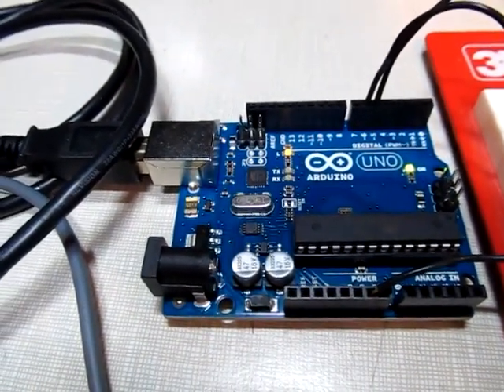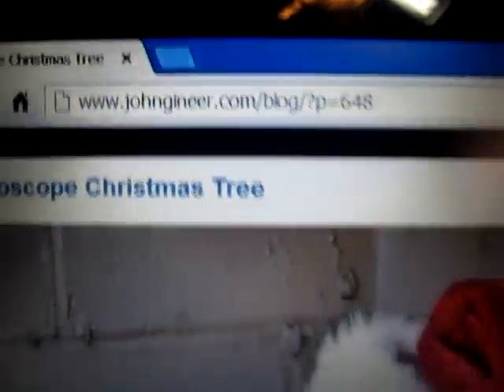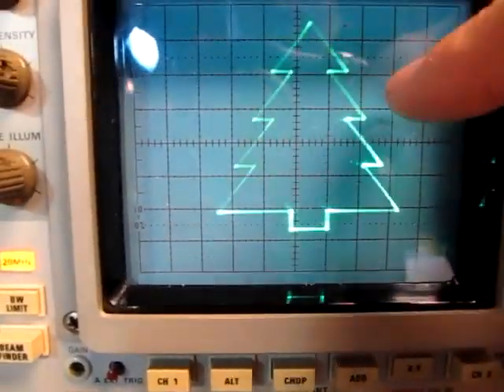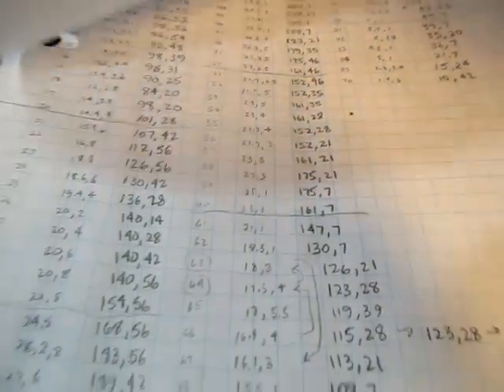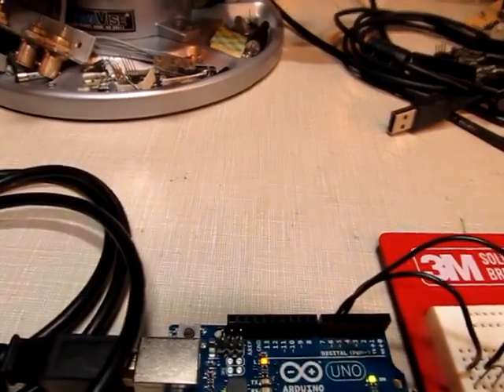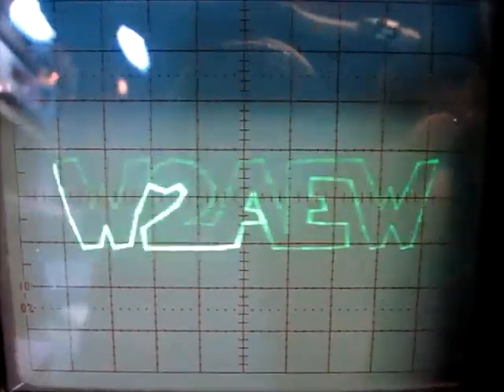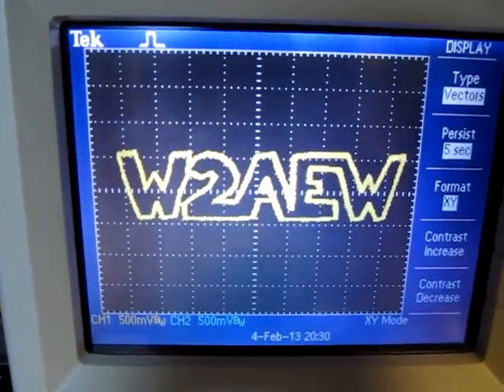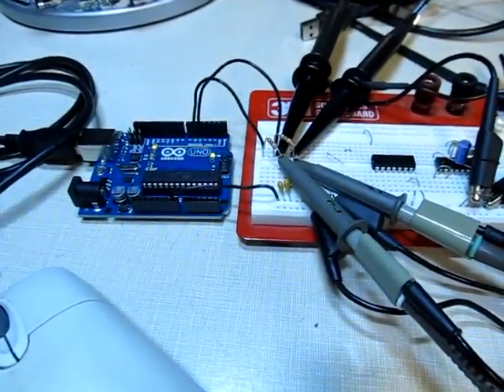#78: Use an Arduino to draw pictures on an oscilloscope using XY mode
This video shows a simple project that uses an Arduino to draw simple pictures on an oscilloscope screen using XY mode.  The "real" work was done by my friend John.  He created a simple program/sketch for a microcontroller to draw a Christmas tree on a scope using XY mode.  Here is a link to John's blog post that describes his work, and includes links to the code I simply took his code and modified it to draw out my call sign.  I shortened up the time constants of the RF filters on the PWM outputs (8.2K and 0.047uf vs. 10K and 0.1uF) because I had more points to draw and shortened the delay used in the loop to give a decent tradeoff between flicker and distortion.